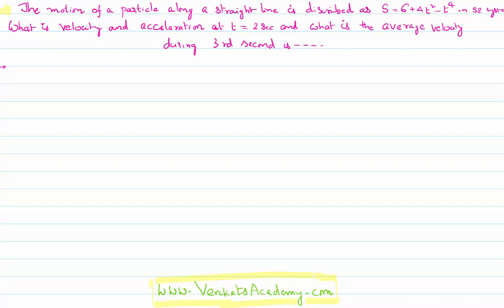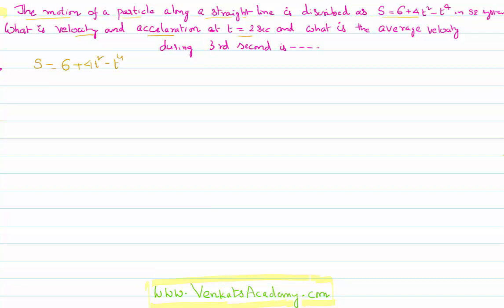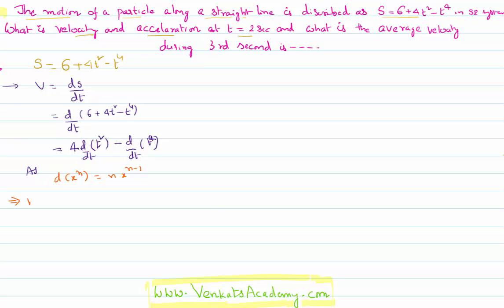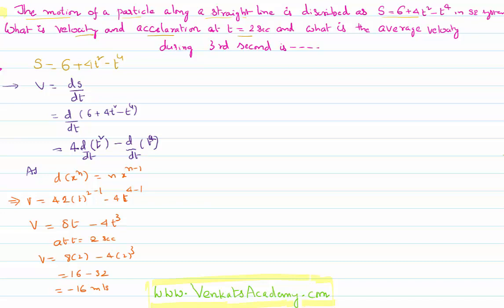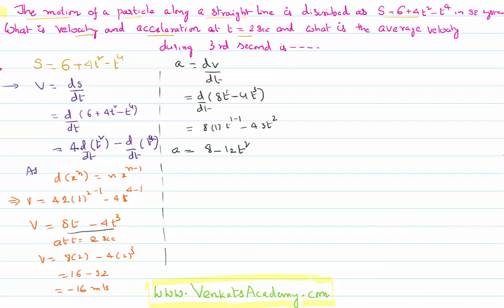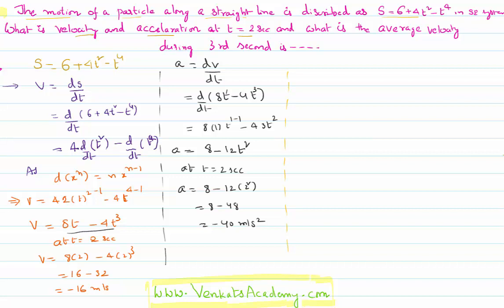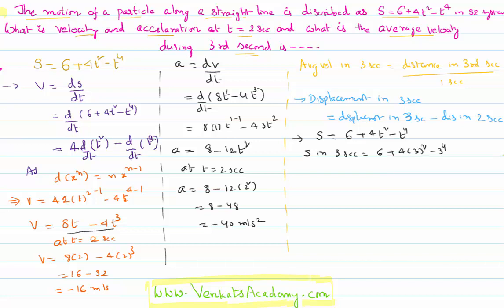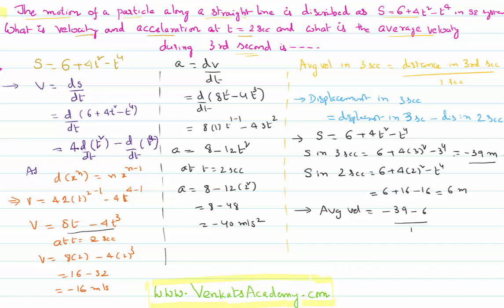Velocity and Acceleration by differentiating Displacement Motion in straight line Problem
Velocity and Acceleration by differentiating  Displacement : Motion in a straight line Problem : In the problem displacement is given that is varying with time and we need to measure the velocity and acceleration. We can get that by differentiating the displacement once to get velocity and differentiating velocity one with respect to time to get acceleration. We can also get average velocity using the definition as the total displacement covered in a given time as shown in the video lesson below.

0:00 given problem is..
1:00 finding velocity by differenciating displacement
3:30 differeciating velocity to get acceleration
5:40 finding total displacement..